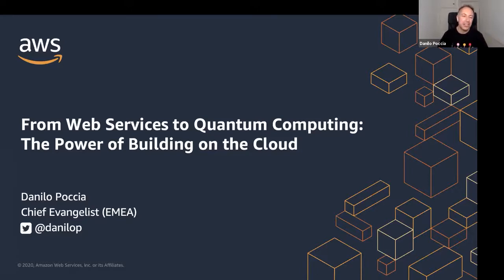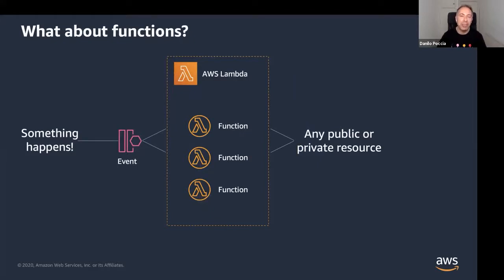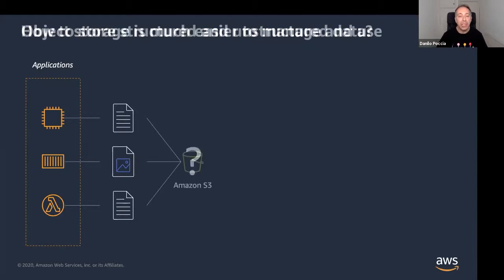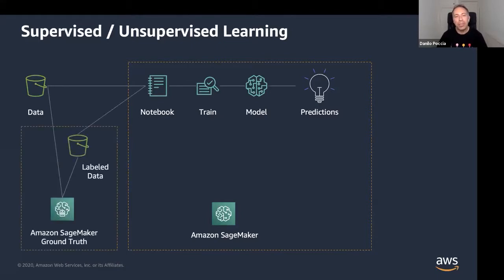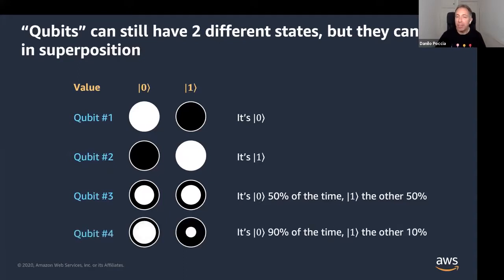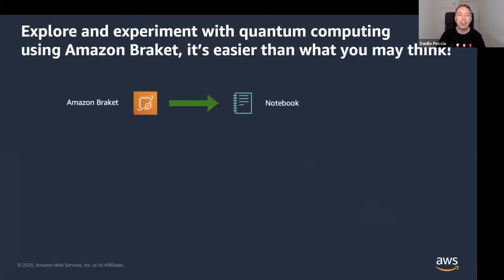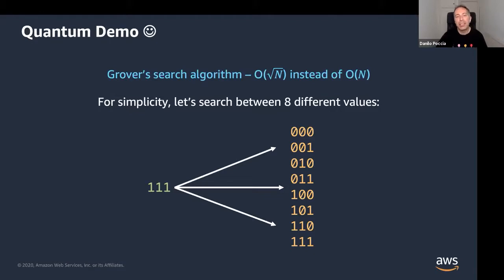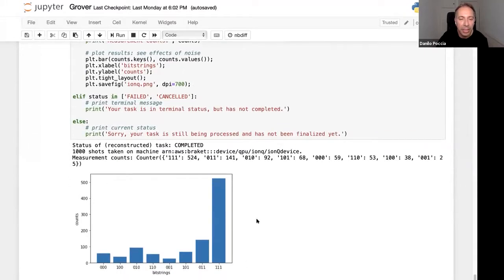From Web Services to Quantum Computing: the Power of Building on the Cloud - Danilo Poccia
Adding new features for your customers, or creating something new from scratch, it’s much easier when you can focus on what you want to build, and not the nuts & bolts of the underlying infrastructure. With AWS, you can start with foundational services for compute, storage, and databases. From there, it’s up to you whether you want to add analytics, leverage machine learning, or understand what is coming next with quantum computing.